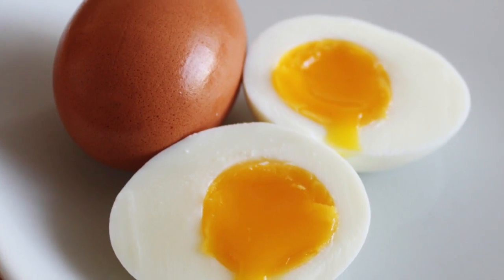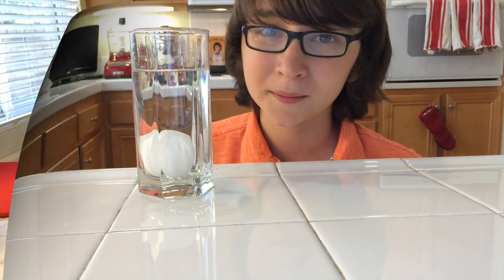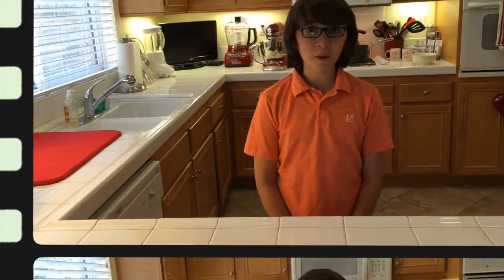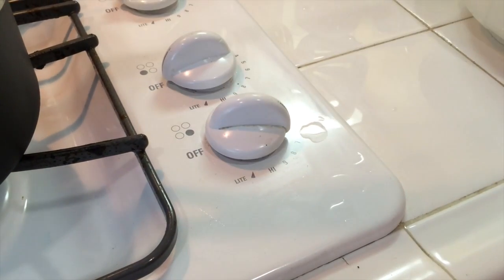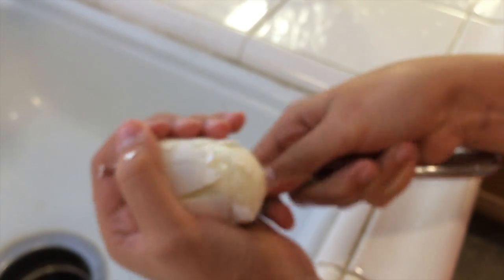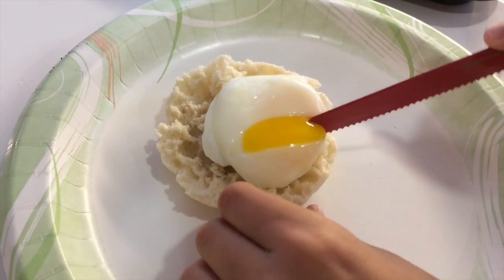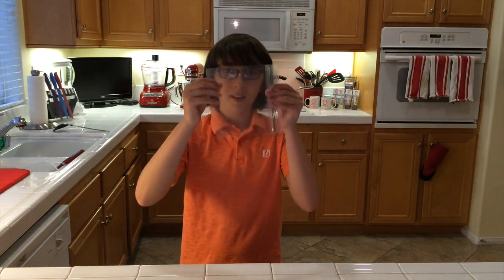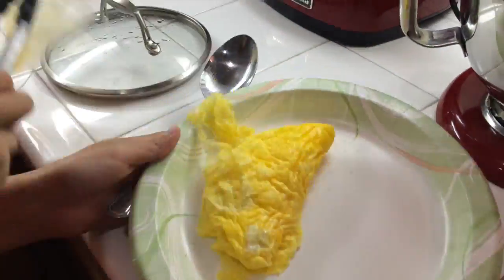HAX, With Chef Jimmy | Episode #2: Egg Hax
In this second video of Chef Jimmy's new series, HAX, he will show some of the best "egg hax" there are! In today's show: A trick for seeing if you're eggs are fresh, 2 fast and effortless ways to peel a hard boiled egg, a fun way to separate eggs, a hack for making up to 12 poached eggs at once, and how to poach eggs in a microwave!

Have any hacks that you think are worthy of being featured on an episode, put them in the comments below!

Also... Coming up in the next few weeks, a very special guest from season 3 of Fox's hit reality show, Masterchef Junior. So, make sure to keep watching.

Follow and like Jimmy's Twitter and Instagram pages @the_chef_jimmy and use the hashtag HAXcooking to stay current with all the latest info on HAX!